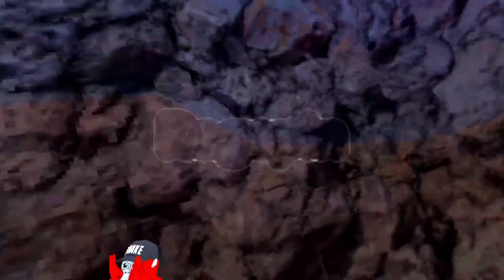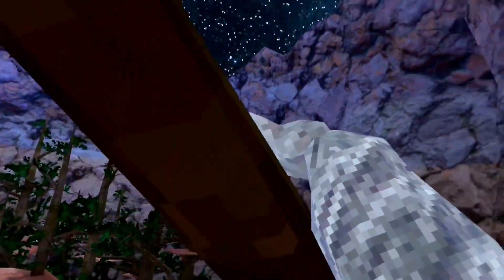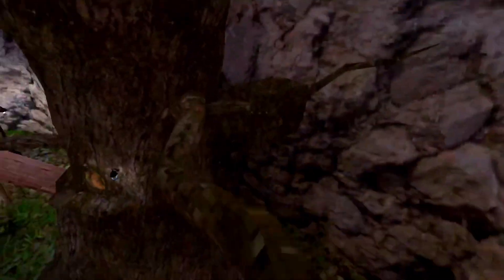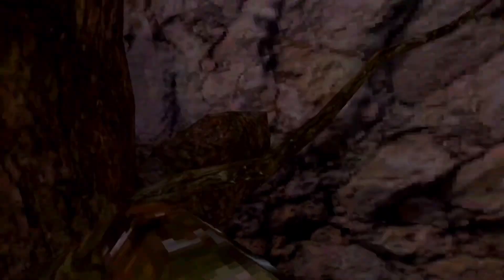RATING GORILLA TAG JUKES (Gorilla Tag)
I hope my juke can get famous

Don’t forget to rate my juke in the comments😁